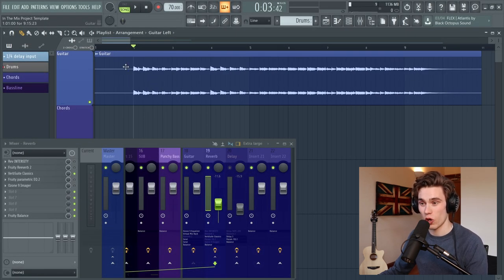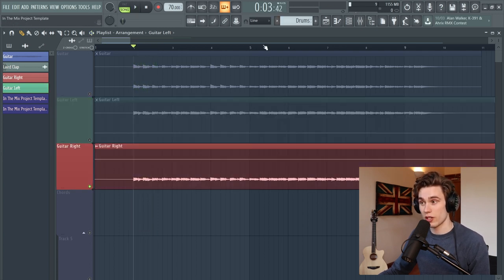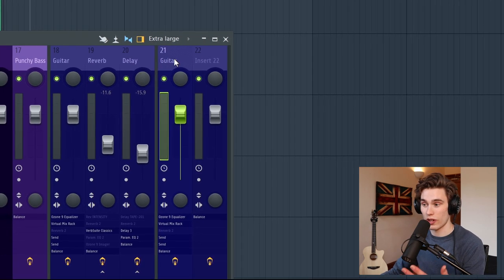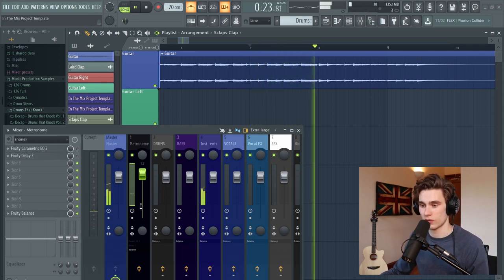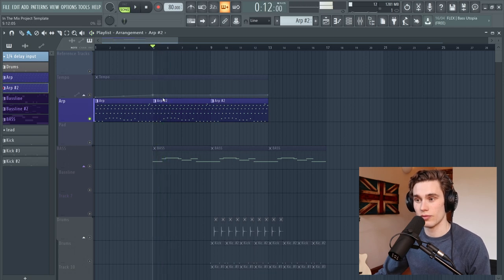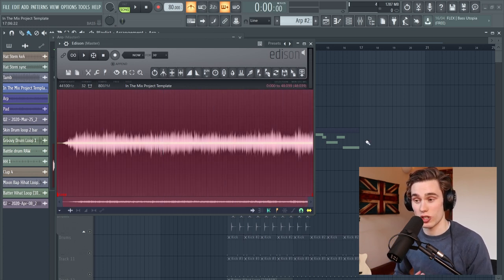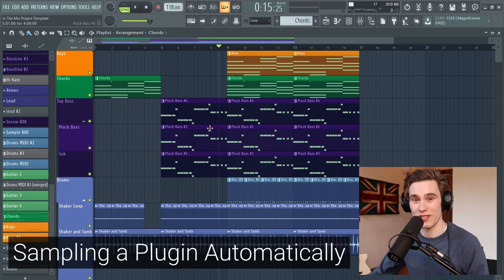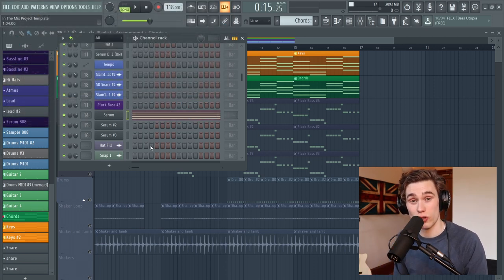FL Studio Tips and Hidden Features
These are some of the features and tools I get asked about every day in the comment section :) Doubled waveforms, making your own samples from a plugin, dragging and dropping effects and so much more.
I'd also like to say a big thank you to Matt for making my new channel intro, I couldn't be happier with it!

▶Time Stamps
0:00 - Intro
0:15 - How to get Stereo Waveforms in FL Studio
2:30 - Copying a whole effects chain onto a new mixer track
3:30 - Drag and drop plugins
4:00 - Expanded Plugins List
4:25 - Metronome Target Mixer track - output metronome to a different track
5:18 - making a unique Atmosphere or Pad with the Edison plugin
7:40 - Mastering Tip - Song Data
8:55 - Sampling a whole Plugin to save CPU
10:20 - Removing Mic Hiss and noise from a recording

▶My Equipment Headphones: Beyerdynamic DT 1990 Pro (I exclusively use Beyerdynamic and recommend the whole DT Pro Range - Made in Germany)